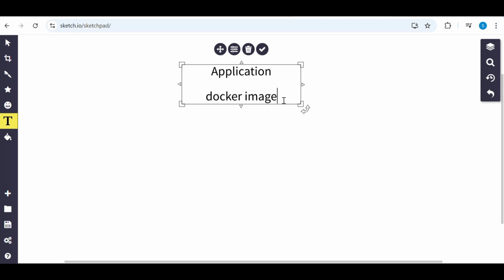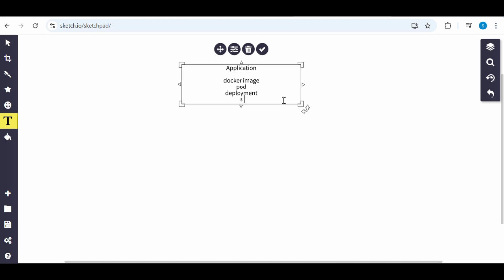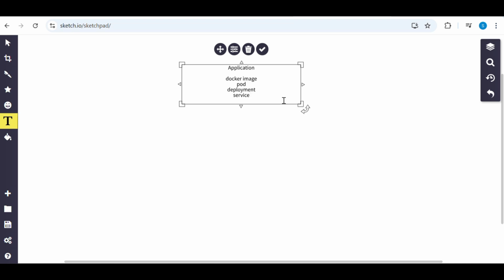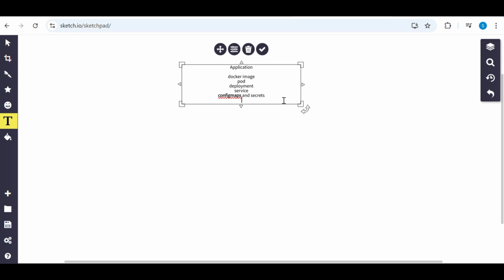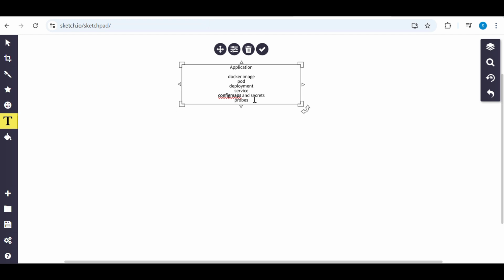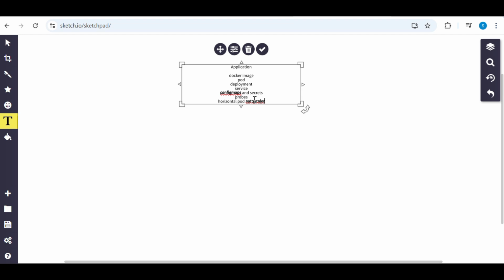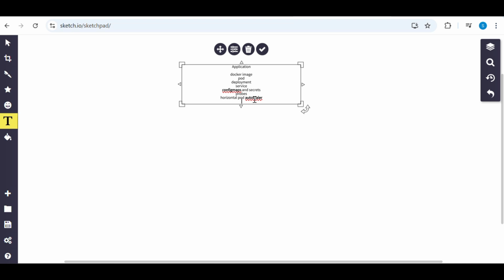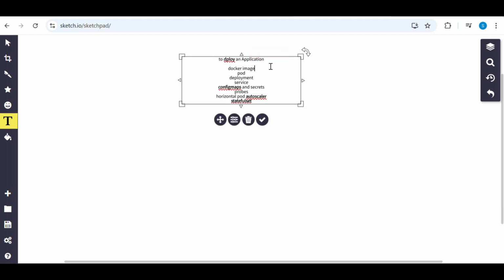Let's Understand To Run An application on cluster minimum Kubernetes Services Required